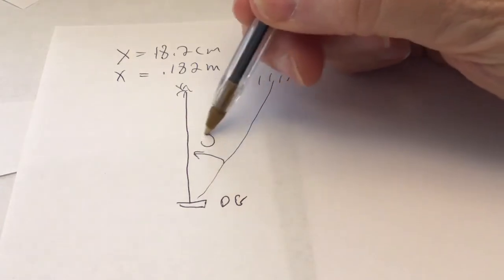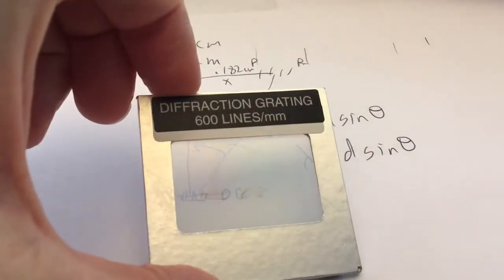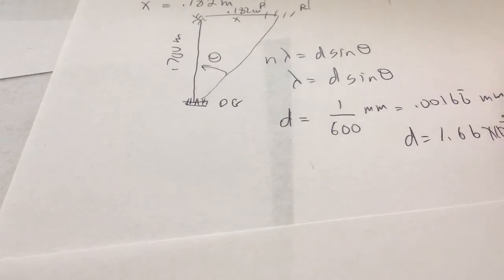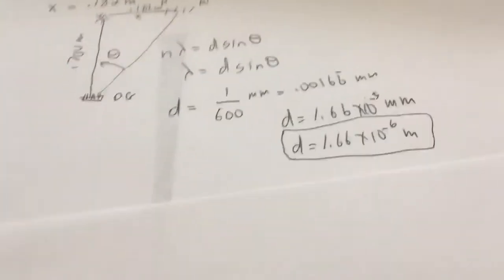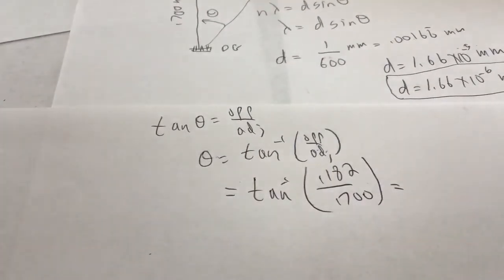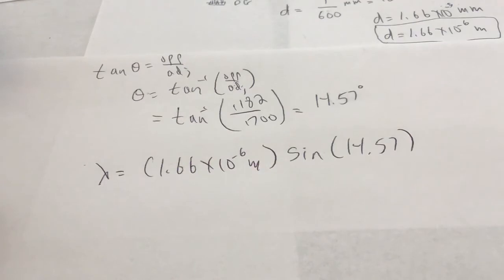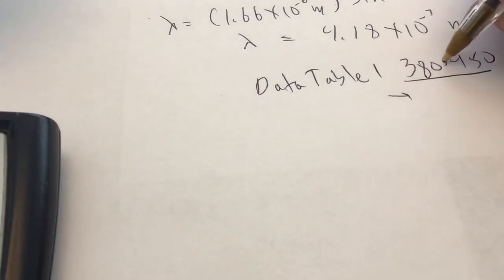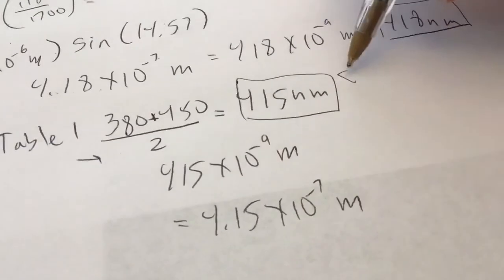Exercise 1 Part b, finding wavelengths, from Lab 13: Diffraction, Georgian Court University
Exercise 1 Part b: calculating wavelengths of spectrum, from Lab 13, at Georgian Court University